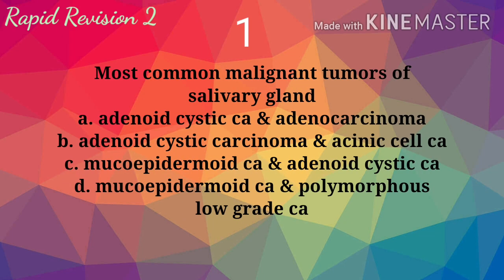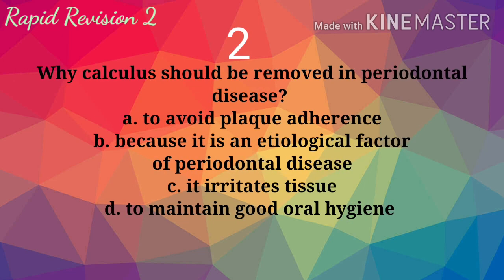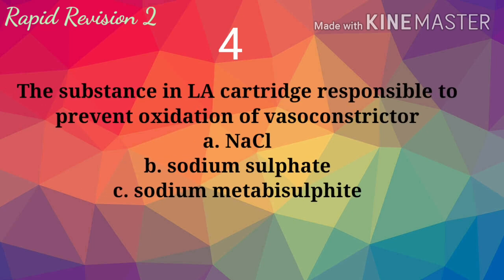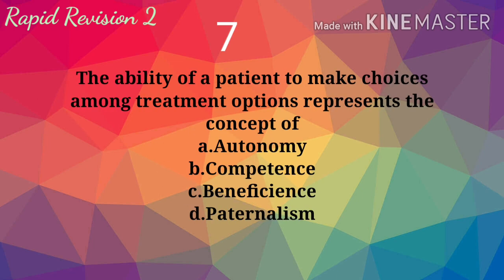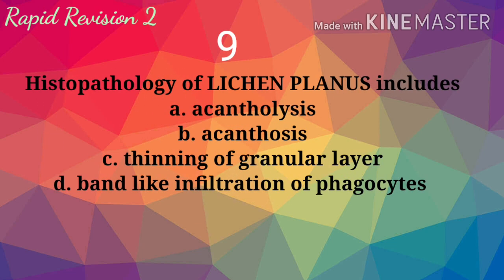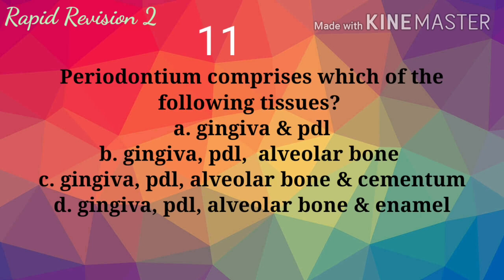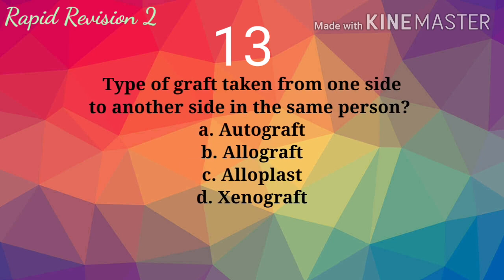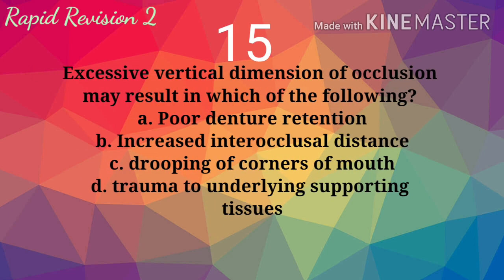RAPID REVISION 2 ||DENTAL PROMETRIC EXAMS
Rapid Revision of 15 questions

For study materials, syllabus for dental prometric exams

Always consult a doctor or healthcare professionals for diagnosis and treatment of medical conditions